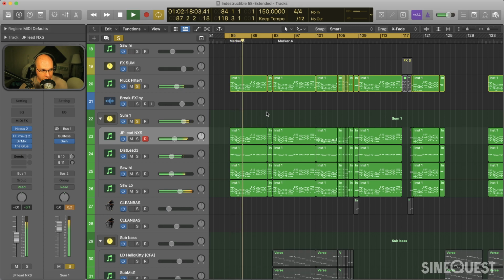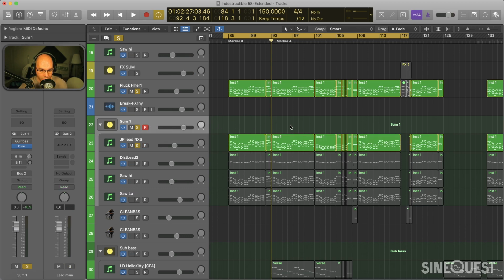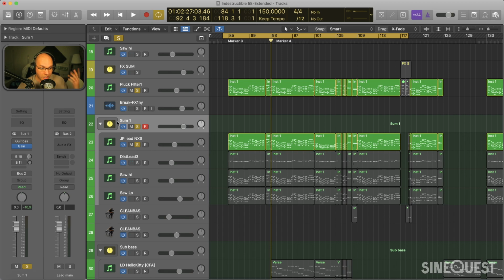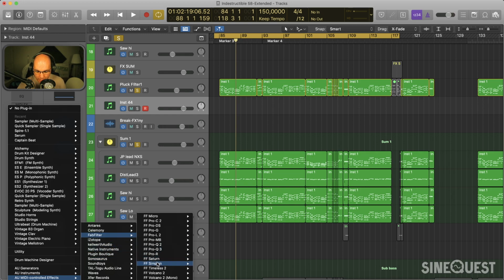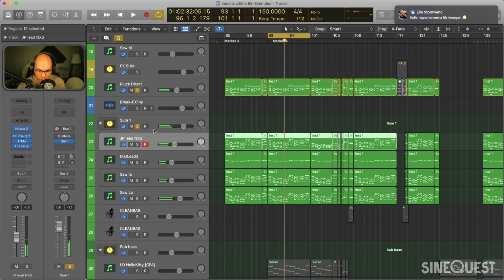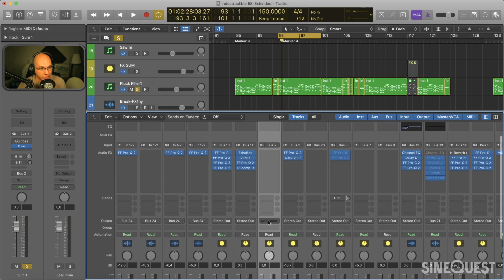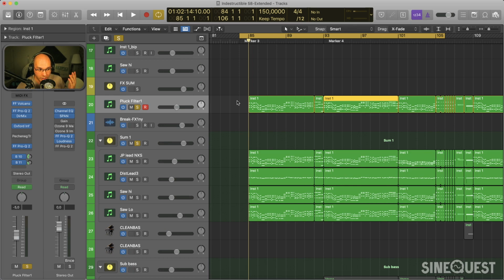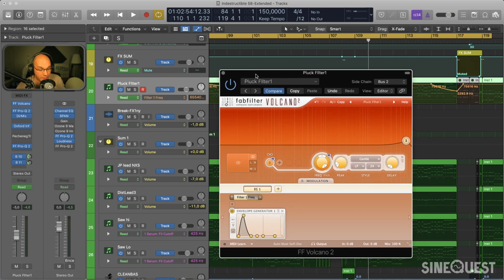Using Volcano in midi-mode on a group in Logic Pro X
By request here is a video on how to do the proper routing to process a group of synths through the filter plugin Fabfilter Volcano! Its not as straight-forward as in other DAWs but this is the best way I've managed to do it.

Sorry for the messy background we just moved and its a lot of stuff to unpack still so the studio is kind of a mess and this is also just a temporary studio so bare with me :)

If you are wondering what SineQuest is well let me tell you... at the moment its not much but my big goal is to have a big website where you can take my courses called The Journey wich well be full fledged music production courses with a modern twist. I am a huge gamer so I will break down my courses in a RPG(role playing game) type manor to make the courses more fun and easier to follow!

I plan to also do courses geared more torwards kids and teens that are already very interested about music production and making their own songs but also noticed that a pretty big lack of courses suited for younger people.

For now you can start by following my brand new instagram where I will have some fun tips, Q&A's and much more!

Im fluent in Swedish, English and Spanish so feel free to skriva ett medelande till mig, write me a message or mandarme un mensaje :P

/Stefan Stormwind
SineQuest